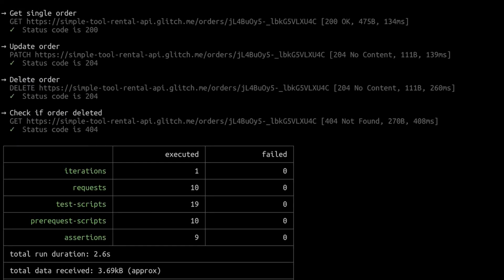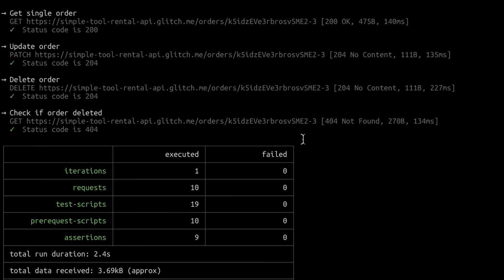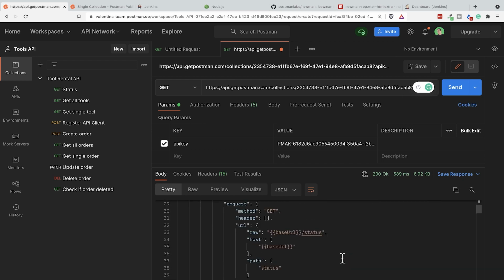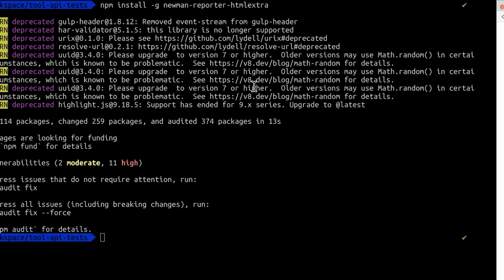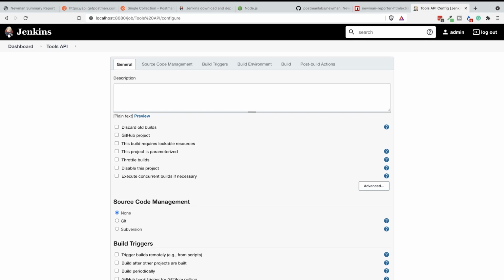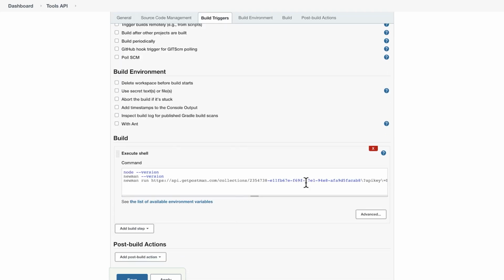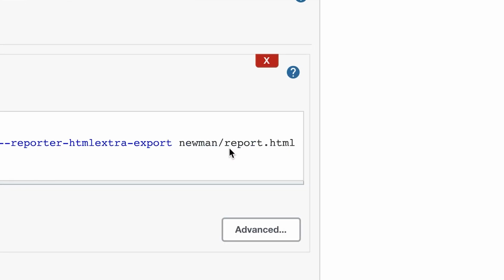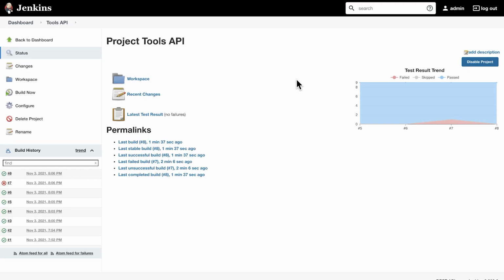Run Postman Collections in Jenkins with Newman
The name "Jenkins" is a registered trademark in the USA (Number 4664929, held by Software in the Public Interest, Inc.). The Jenkins logo is licensed under the Attribution-ShareAlike 3.0 Unported (CC BY-SA 3.0) license.

"Postman" is a registered trademark, held by Postman, Inc. You can learn more about Postman by visiting

⭐️ Video contents ⭐️

00:00 - Introduction
01:00 - Prerequisites for automation
02:13 - How to install Newman
03:36 - Getting the Postman collection in Newman
13:55 - Generating HTML reports
18:57 - Automating Newman with Jenkins
25:01 - Using secrets in Jenkins
29:02 - Publishing reports (JUnit, HTML)
35:04 - Conclusion

⭐️ 🎓 The complete guide to Postman (online course) ⭐️

If you have a question, it is best to ask your question on Discord, on the Postman User Group on Facebook, or on the Postman Community (links below).

If you are asking a question, make sure to include as many details as possible,  including screenshots.

⭐️ 📺 Learn Postman on YouTube ⭐️

⭐️ 📕 Free resources ⭐️

⭐️ 📩 Contact & Imprint ⭐️